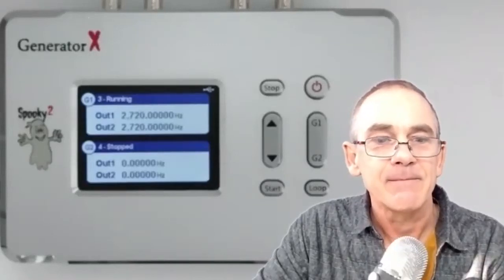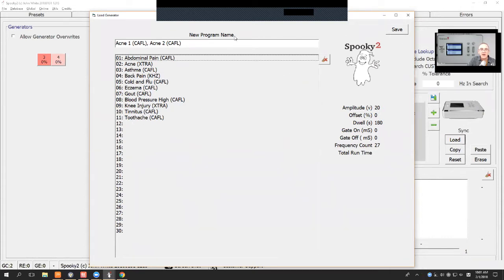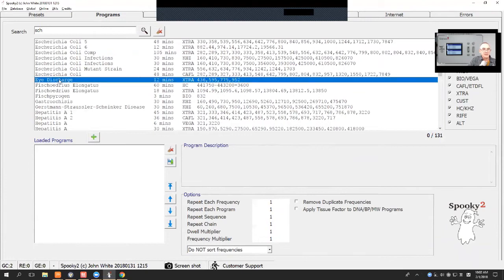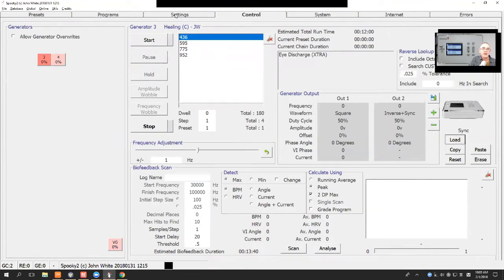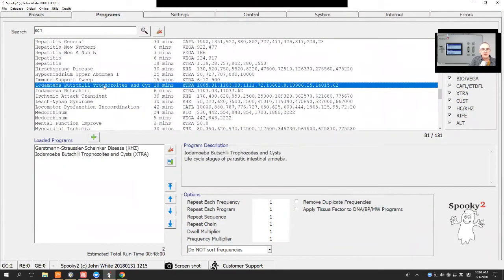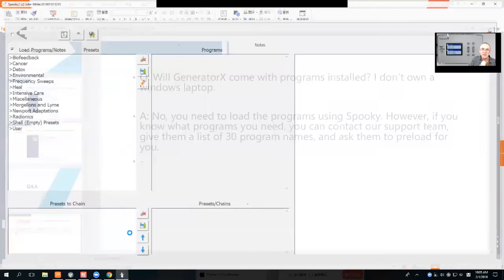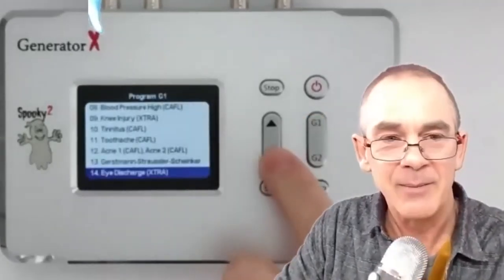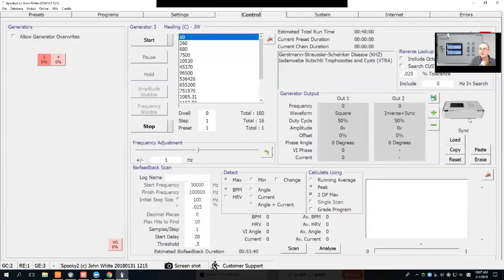How to Load Presets into GeneratorX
- GeneratorX (GX) is a new entry in the Rife community. It is the world’s most powerful Rife generator, brimming with features. Each GX contains 2 function generators, each with 2 outputs and full biofeedback function. GX can run at 40 MHz with any waveform, and can also load up to 30 programs from Spooky to run standalone without a computer.

In this video, we talk about loading presets into GeneratorX.